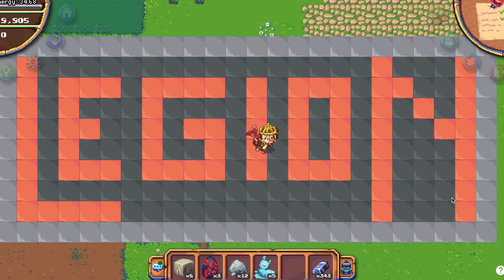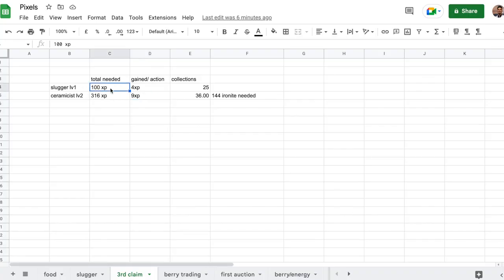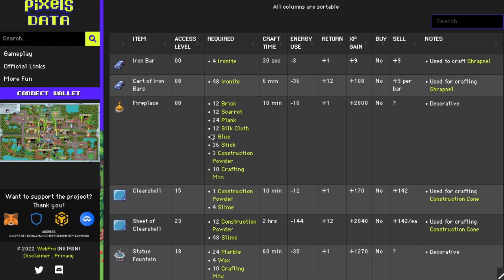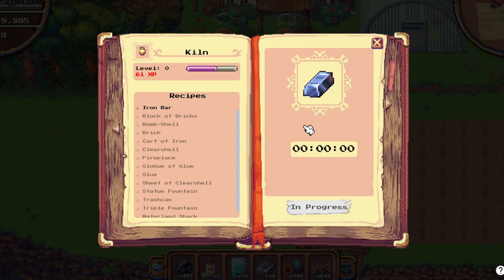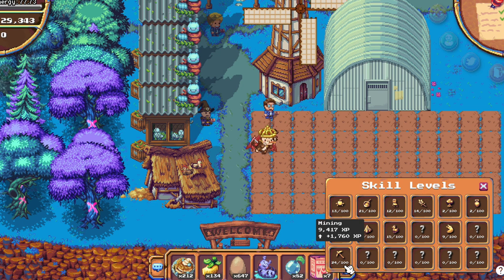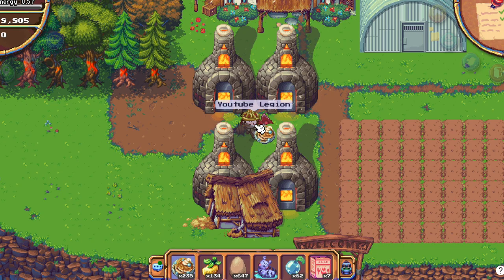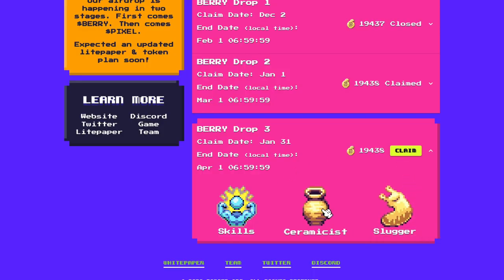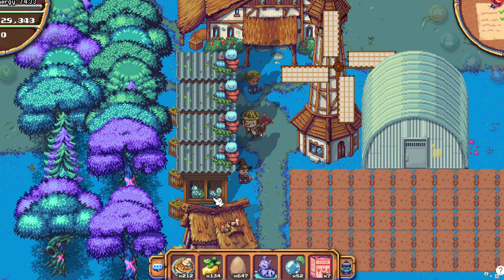[Claim Closed] How to Claim your Third Berry Airdrop ASAP - SPEEDRUN GUIDE!!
In this video I will show you how to speedrun ceramicist and slugger

Bookmark
883 - Silk Slugger coop forest Windmill 60 soi
1785 - 4 Water Mines coop 60 soil
1859 - 4 woodwork coop 60 soil forest